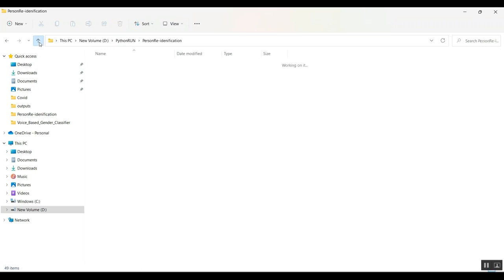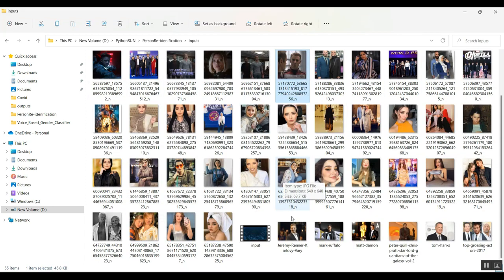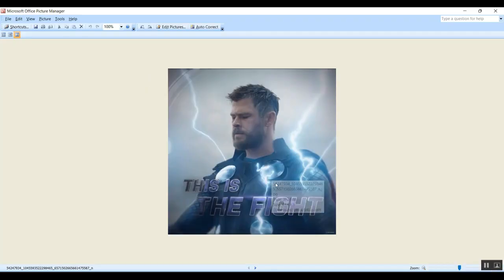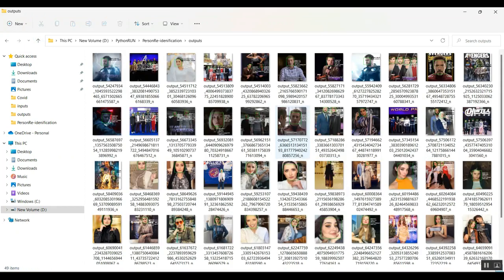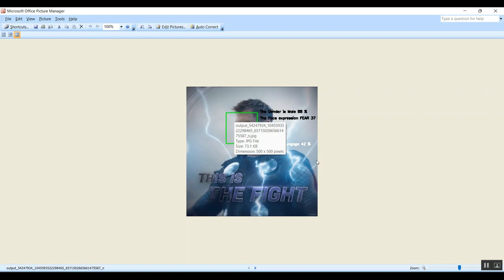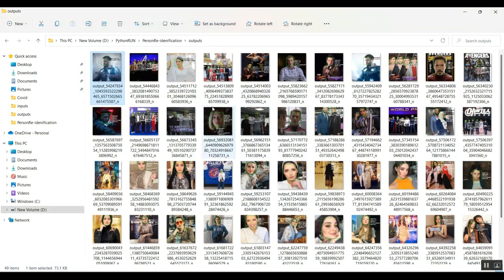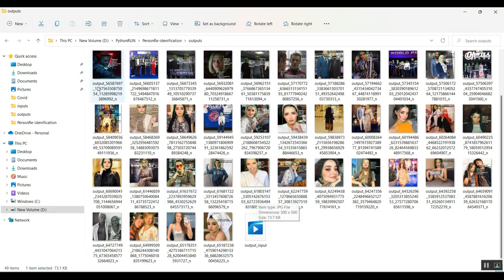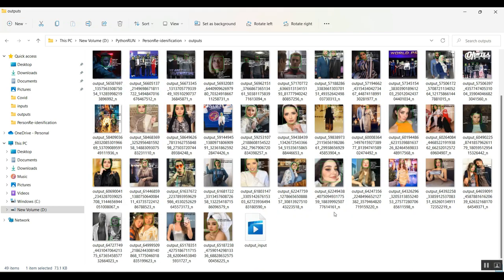Learning Disentangled Representation Implicitly Via Transformer for Occluded Person Re Identificatio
Python=5500/-
Mininet=7000/-
Dot Net Project =3000/-
Java Project=3000/-

* Complete Source Code
* Complete Documentation
* Complete Presentation Slides
* Flow Diagram
* Database File
* Screenshots
* Execution Procedure
* Video Tutorials
* Supporting Softwares

Support Specialization
* 24/7 Support
* Ticketing System
* Voice Conference
* Video On Demand
* Remote Connectivity
* Document Customization